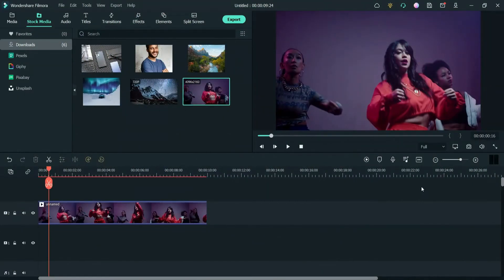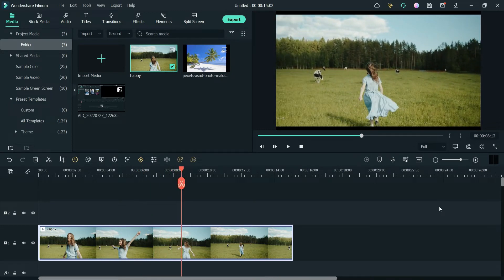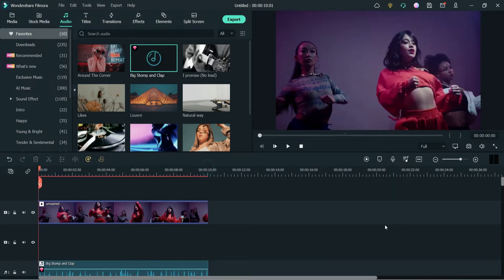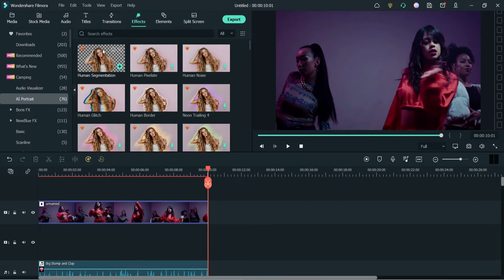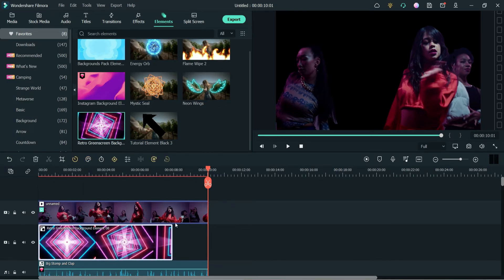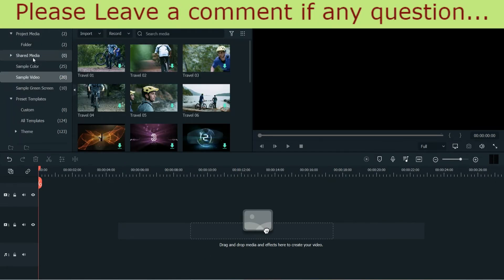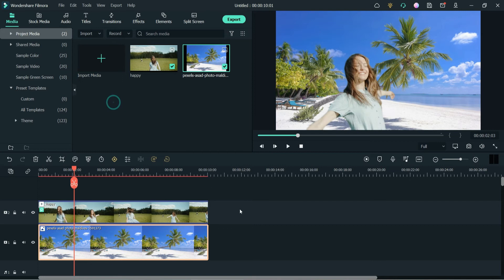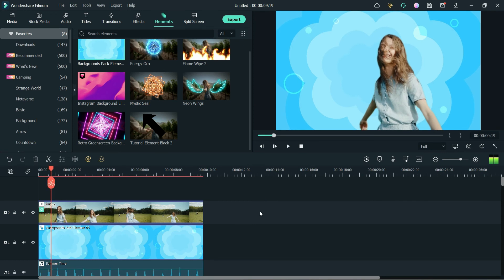How to change video background without Green screen in Filmora 11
In this video, we will see how to change video background without green screen in Filmora 11. We are using Filmora 11. If you have not upgraded Filmora then do not forget to free upgrade to Filmora 11 because the updated version has many features.

For this video, I have downloaded videos and background images from Pexels which is part of Filmora 11.
First we will remove the background of the video using "Human Segmentation" effect under Effects section.
Once the video background is removed, we will add new background to the video. New background can be any image or video. I am using both in this example. I have also downloaded background effect from the Elements section. There are many background effects that you can use.

Some of the effects and backgrounds are part of Filmstock. So you may need access to Filmstock. You can go for 1 month subscription of Filmstock which will cost you only $9.99. If you are really creating different videos then you can download unlimited media and effects in a month.

Topics covered in this video:
- How to change video background without green screen in Filmora
- How to Remove video background in Filmora
- Filmora AI Porttrait effects
- change background without green screen

Do not forget to subscribe to Quick Tips YouTube channel for upcoming free videos on WordPress website, Elementor Tutorials, Woo Commerce, Search Engine optimization, Social Media marketing, Video editing tips and more.

I hope that this video, will help you understand how to change video background without green screen in Filmora 11.